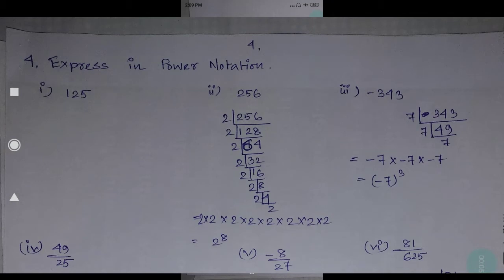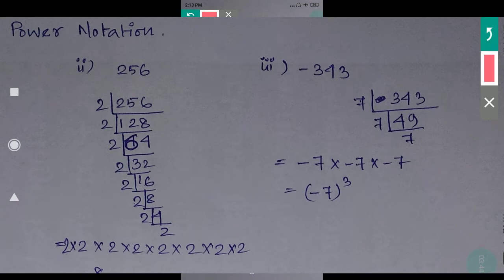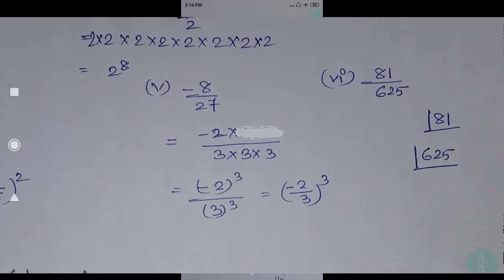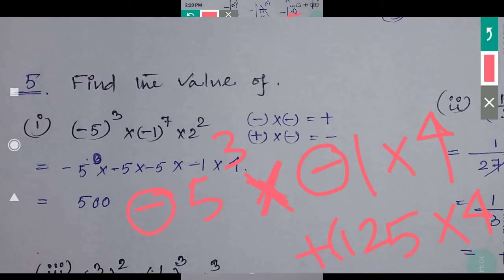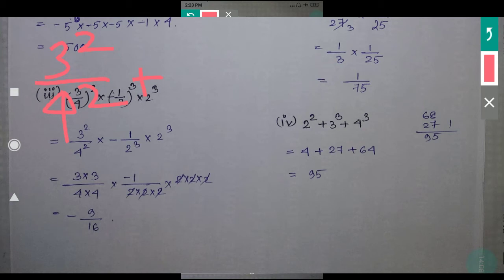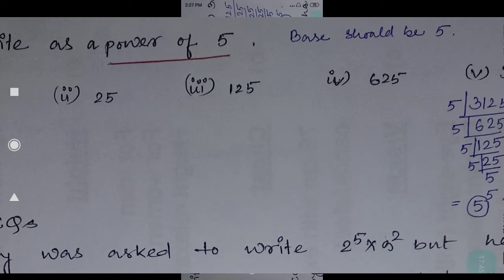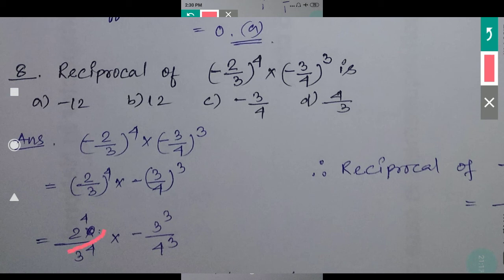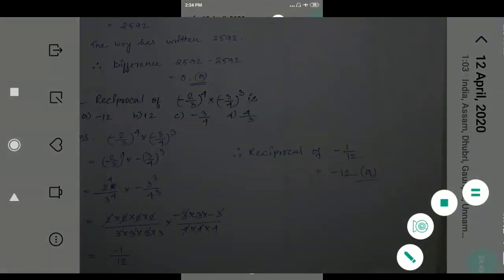Class vii Exponents and power ex.5 A #2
Hello , I am yousufa Sultana.